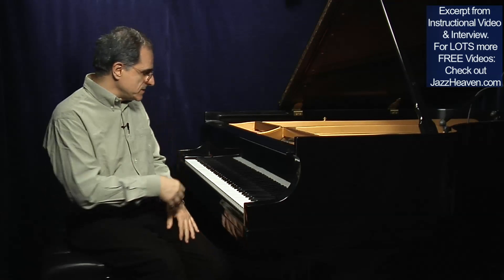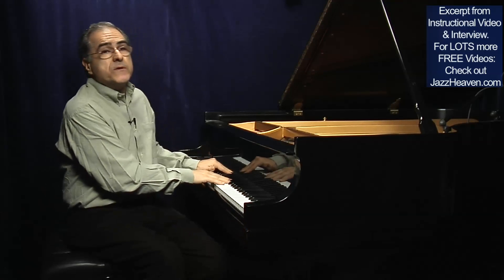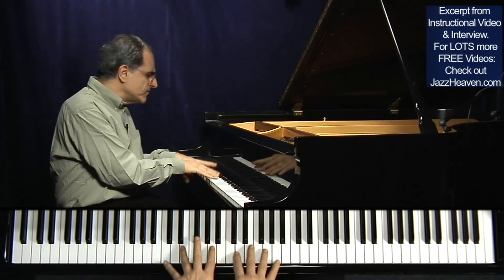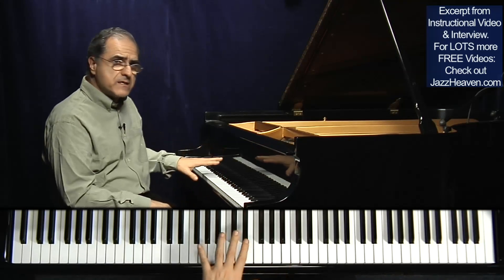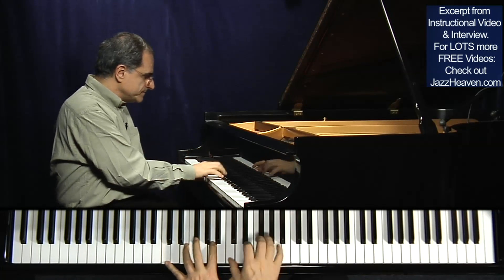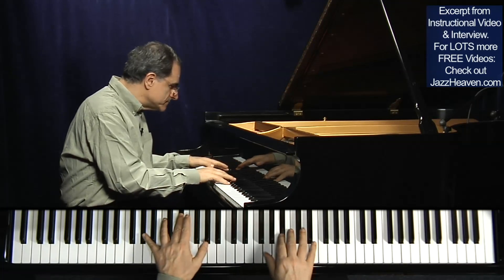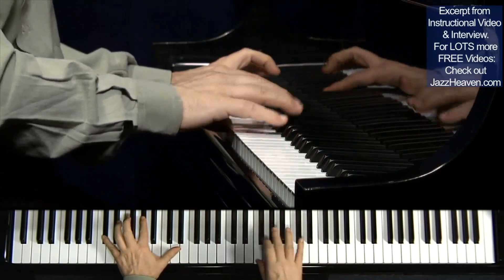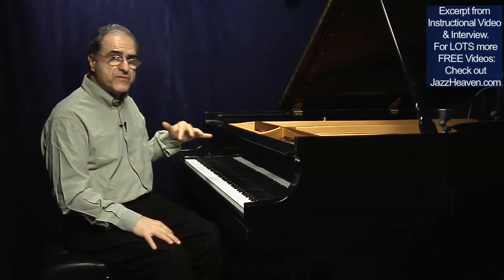JAZZ PIANO IMPROVISATION with Master Enrico Pieranunzi: Arpeggios & Superimposing Thirds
for more FREE Enrico Pieranunzi Videos! This was an excerpt from Enrico's "Jazz Piano - A Melodic Approach" instructional video. Jam-packed Jazz Piano Lesson: 1h 20min Lesson, 60-min Interview, Solo Performances, Video Extras & 20-page PDF!

- other killer jazz instructional videos with KENNY WERNER, JERRY BERGONZI, ERIC HARLAND, JEAN-MICHEL PILC, Geoff Keezer, Lage Lund, Gilad Hekselman, Lee Konitz, Walt Weiskopf, Vince Herring, Oz Noy, Ralph Peterson, Ari Hoenig, Ingrid Jensen & more.

to check it out!

Enrico Pieranunzi was born in Rome in 1949 and has for many years been among the most significant and well-known protagonists of the international jazz scene.

A pianist, composer, and arranger, he has recorded around 80 albums under his own name, ranging from piano solo to trio, from duo to quintet. He has collaborated, either live or in the studio, with Chet Baker, Lee Konitz, Paul Motian, Charlie Haden, Chris Potter, Marc Johnson, and Joey Baron.

Pieranunzi has been named Artist of the Year three times by the Musica Jazz magazine critics’ poll (in 1989, 2003, 2008).

He also won the French Django d’Or prize as “Best European Musician” in 1997 and the German Echo Jazz Award in 2014 as “Best International Keyboard Artist”.

Pieranunzi has performed his music all over the world in the most prestigious international festivals, from Montréal to Copenhagen and Buenos Aires, from Berlin and Madrid to Tokyo, Rio de Janeiro and Beijing.

The past ten years, he has been playing more and more in the USA, and has taken part in the San Francisco and Spoleto (Charleston, South Carolina) festivals.

He has also been regularly featured in the most important New York clubs, especially the Village Vanguard, where in July 2010 he recorded the album Live at the Village Vanguard with Marc Johnson and Paul Motian.

This is the first album ever recorded by an Italian musician (and one of the very few by European musicians) in the legendary diamond shaped 7th Avenue venue.

A second Live at the Village Vanguard, recorded in 2015 with Donny McCaslin, Scott Colley and Clarence Penn, will be released at the end of 2016.

Enrico Pieranunzi has composed over 300 pieces, many of which have become standards performed and recorded by musicians all over the world (Night Bird, Don’t Forget the Poet, Fellini’s Waltz).

“Pieranunzi can swing – crisply and surely. But in those tempos, he remains his lyrical self. His music sings”
(Nat Hentoff, 1990)

“Enrico Pieranunzi breathes new life into contemporary jazz”
(Ray Spencer, Jazz Journal International, 1992)

“Remember the name, me, get lost in the music”
(Josef Woodard, Jazz Times, 2000)

Hope you enjoyed this video on Jazz Piano Impovisation